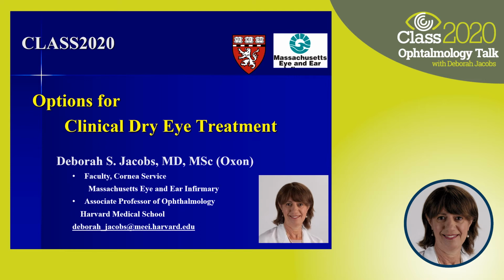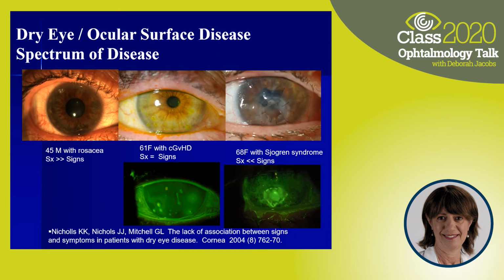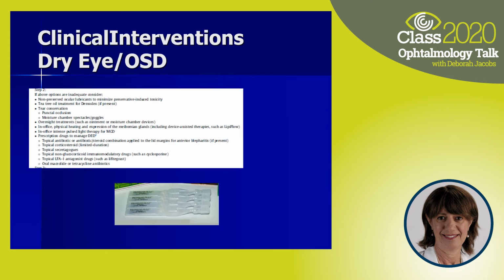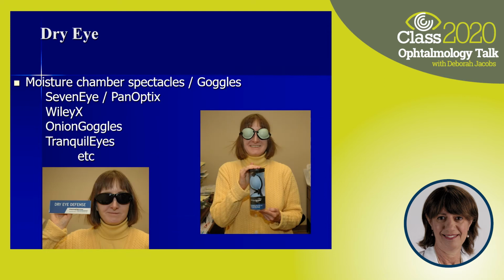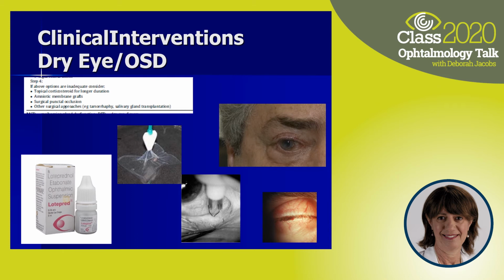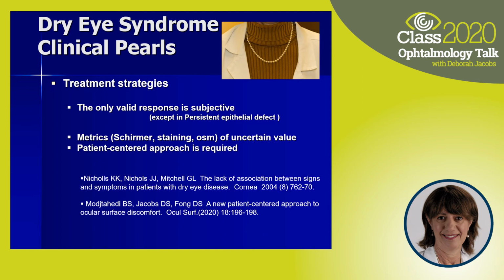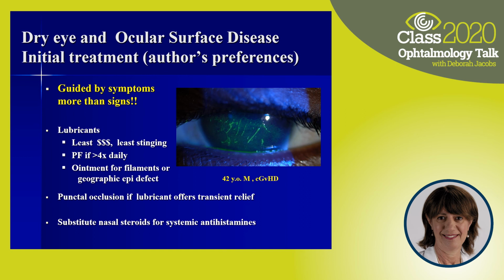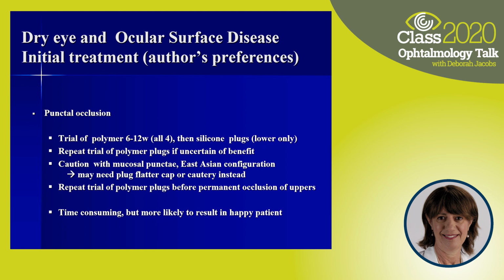Options For Clinical Dry Eye Treatment | Deborah Jacobs | OPHTALMOLOGY TALK | CLASS2020